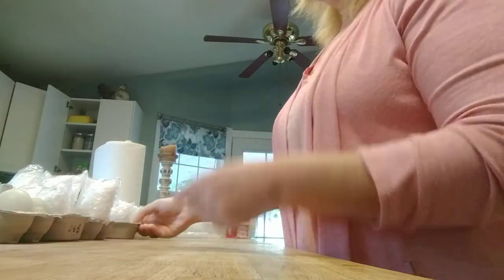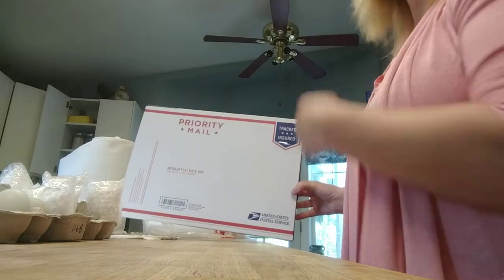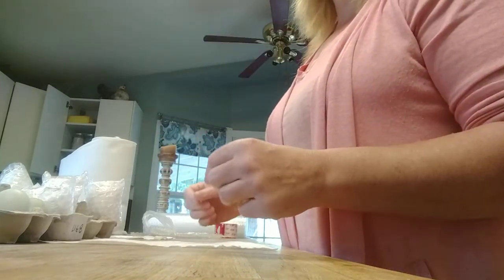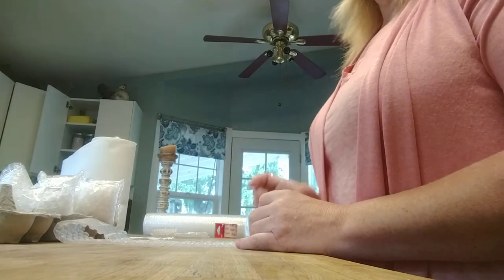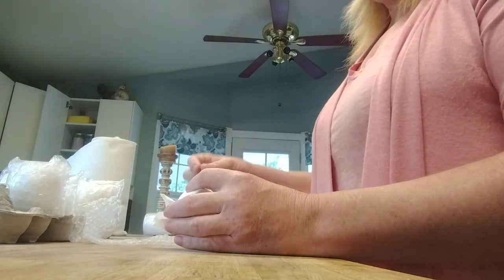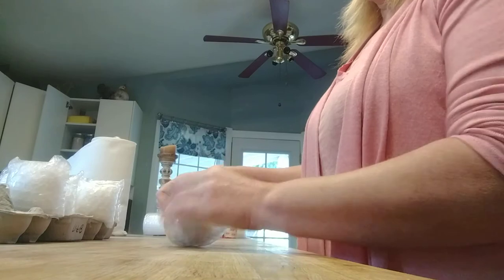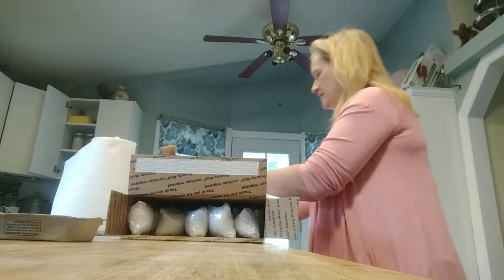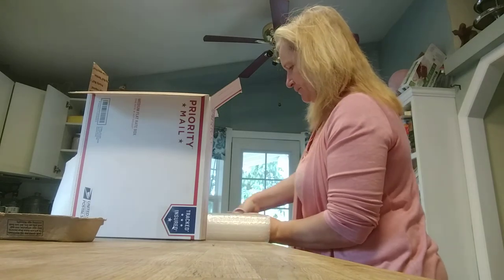Araucana Chickens - Packaging Hatching Eggs for Shipping - April 18-2018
Here is how I package hatching eggs when I am shipping them to a customer.